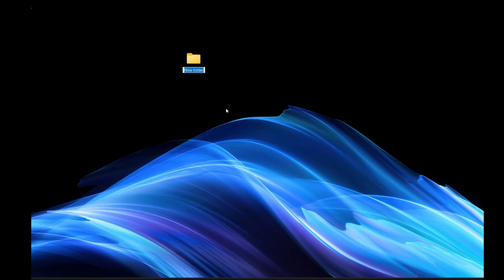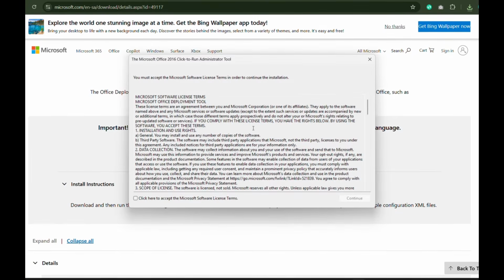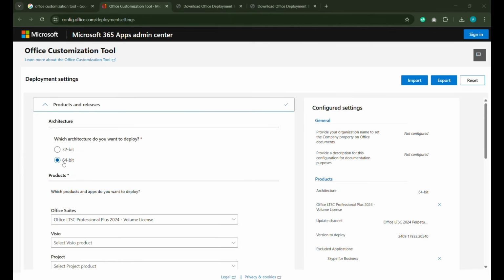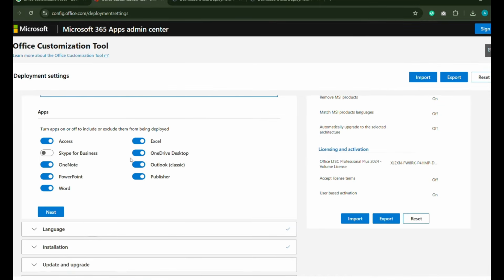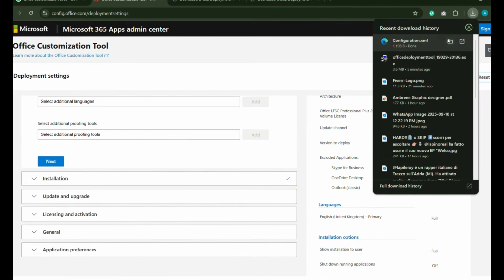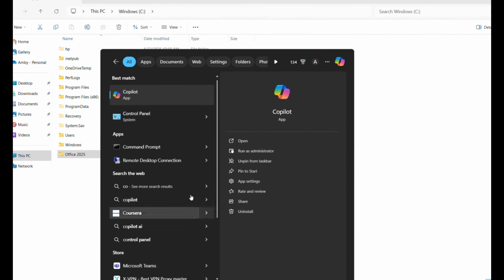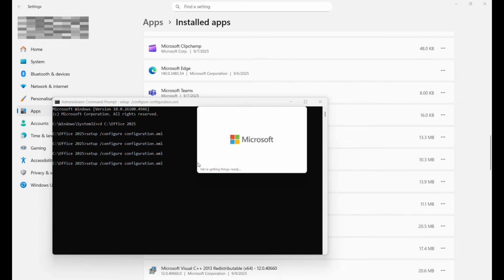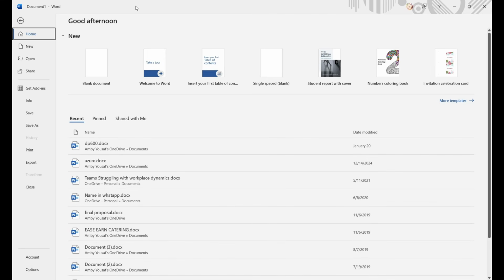Get Microsoft Office 2025 For Free: Legal Ways to Download & Install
Microsoft Free from Microsoft Website 2025 without any need of subscription and Crack
Now Microsoft is providing a free version which you install in your PC and use it
Microsoft Word
Microsoft Powerpoint
Mictosoft Excel
Microsoft Access

If your Microsoft Deactivate after using some days then use this